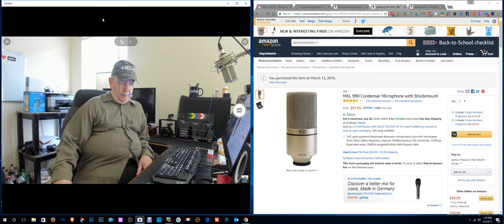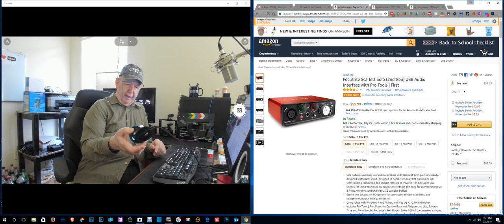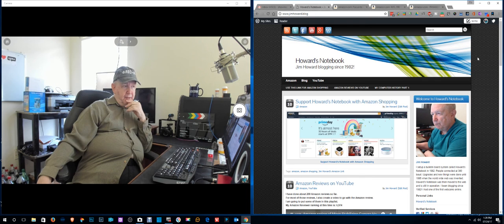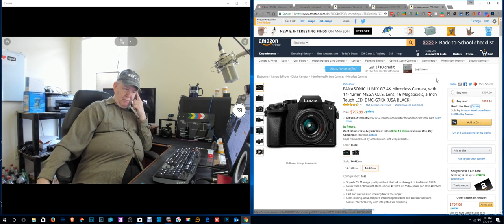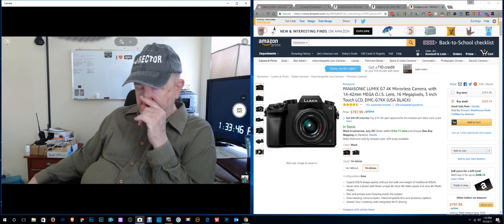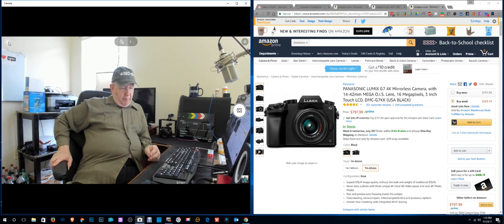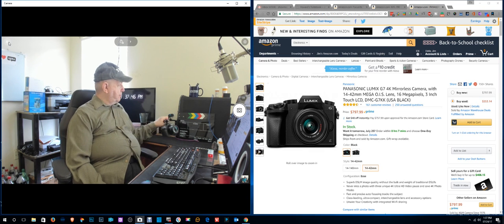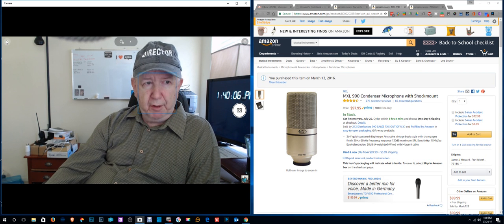ShowMe Video Blog - test of the MXL 990 microphone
A little update from me.  Plus testing the MXL 990 microphone again.  Now, from listening to the audio I see that the audio is only playing from the left speaker.  I will have to fix that problem.

MXL 990 @Amazon